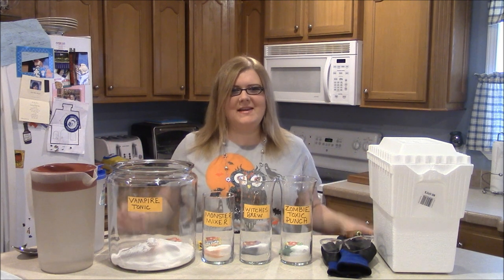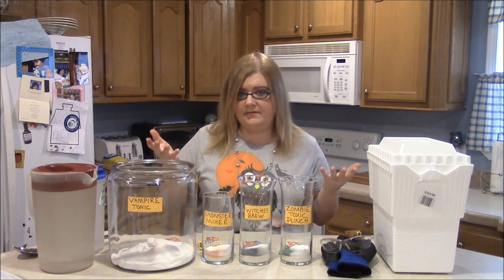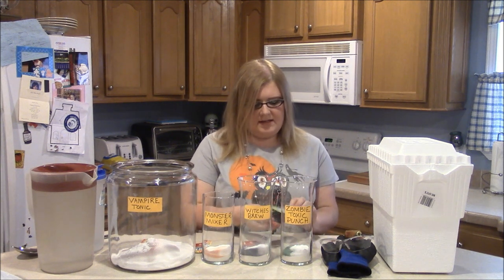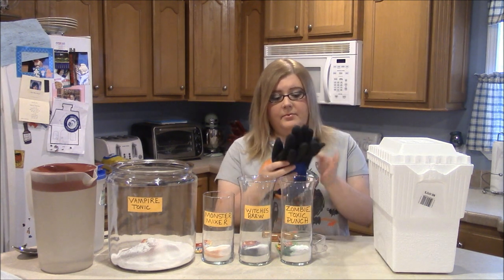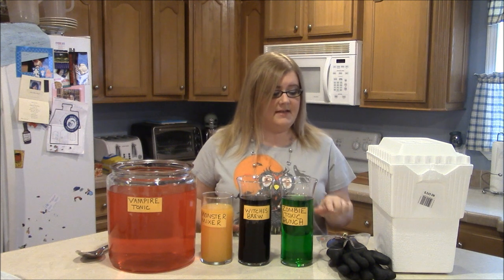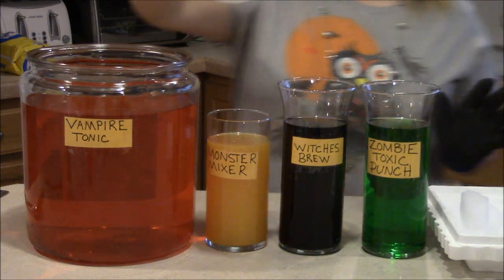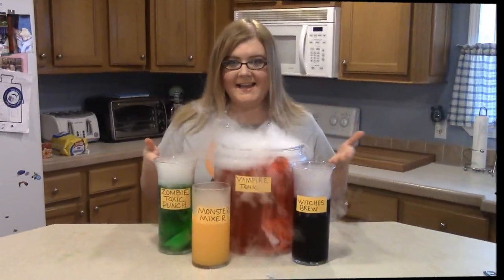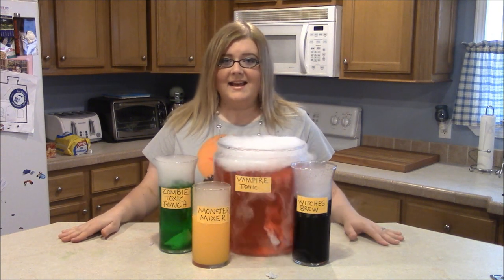Mad Scientist Potions - Halloween Party Drinks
LOUD AND BUBBLY! There are lots of things you can do with these drinks.You can add any kind of drink, soda, or punch you want... These are sure to "wow" your party guests!